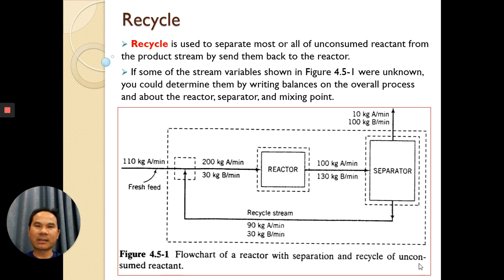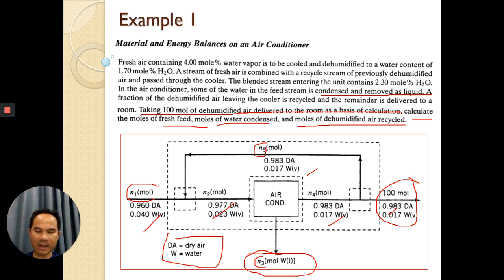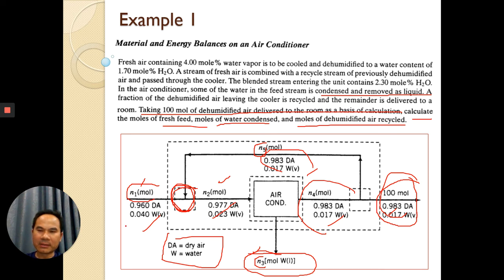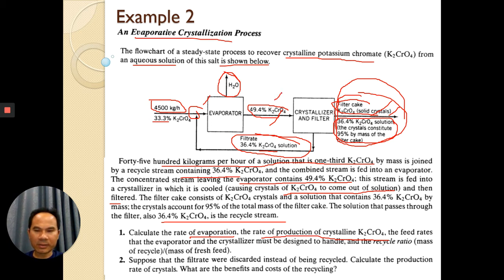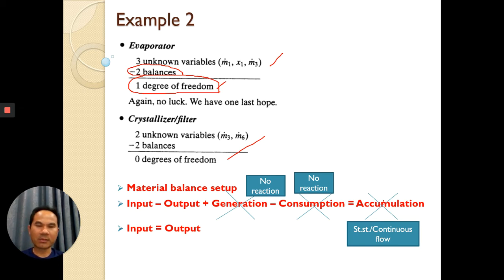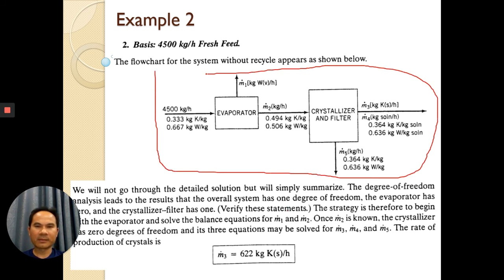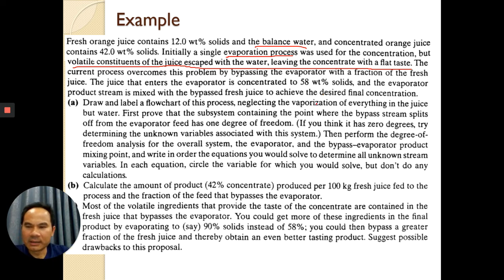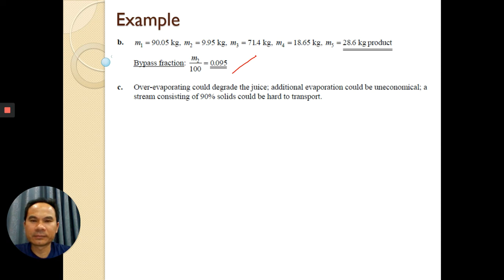Lecture 3 Part 4 Material Balance Recycle and Bypass